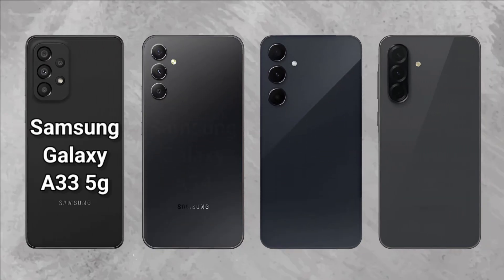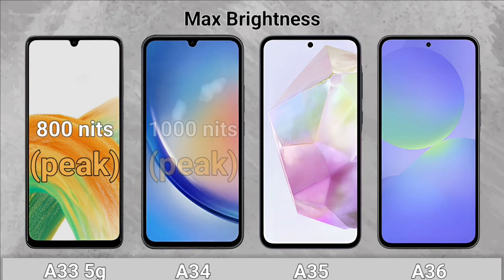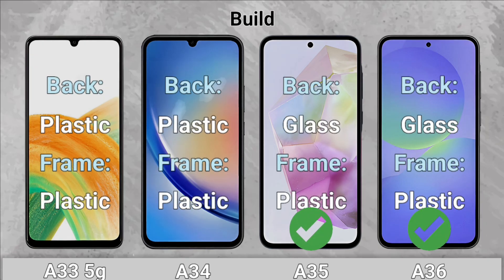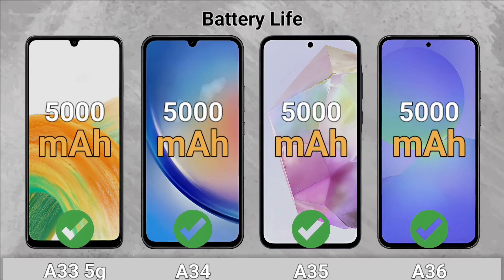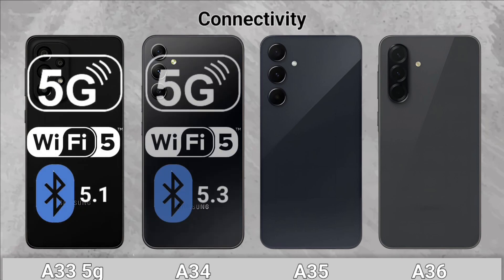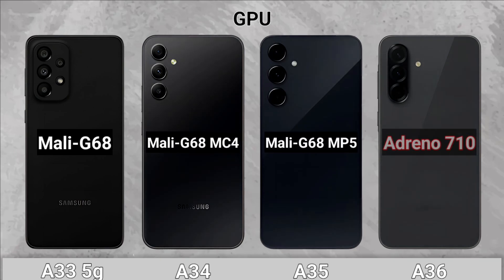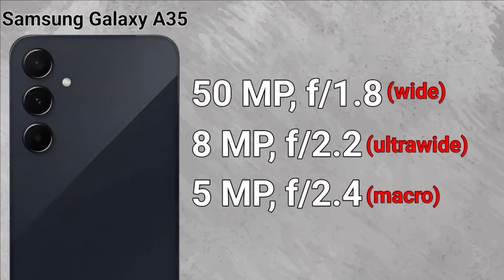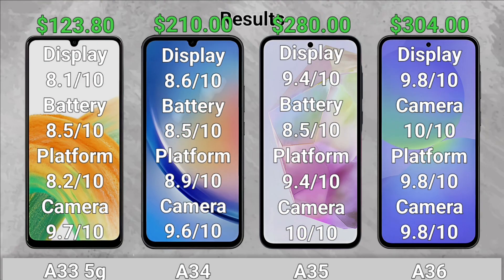Samsung Galaxy A33 5g Vs Galaxy A34 Vs Galaxy A35 Vs Galaxy A36 | Specs Comparison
Smartphones Specs comparison video with Samsung A30 series